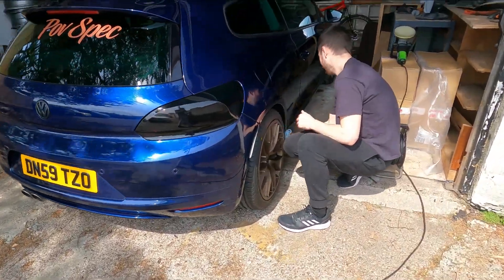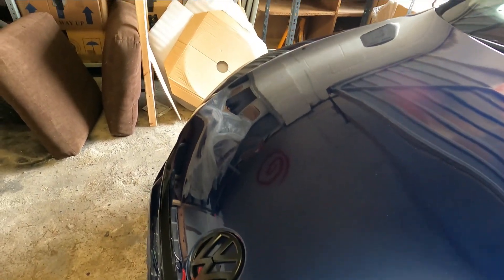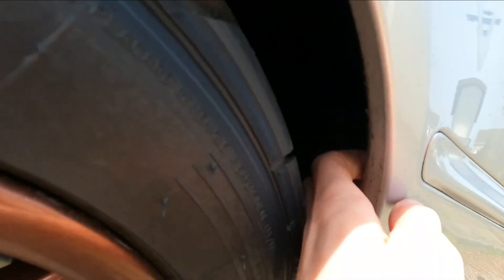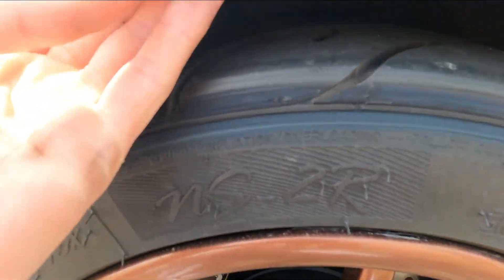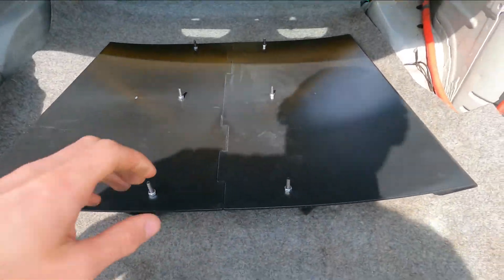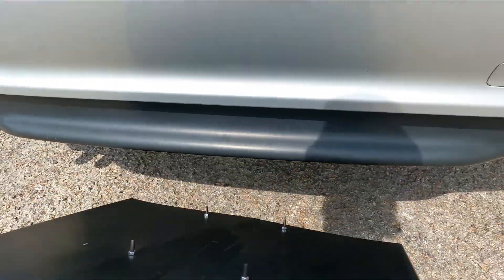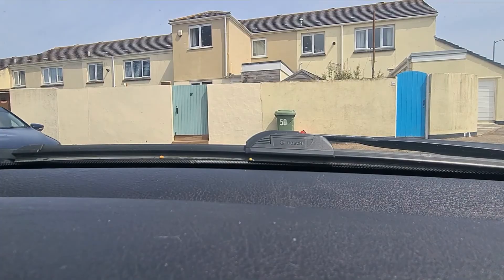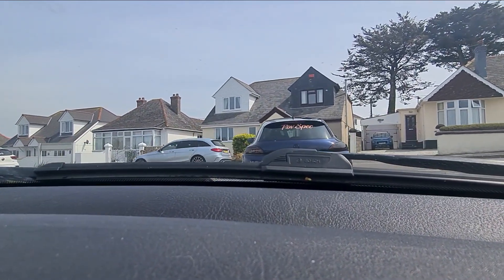AUTOMOTIVE VLOG ** WATCH UNTILL THE END **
Hello welcome back to the channel todays video is a quick vlog.